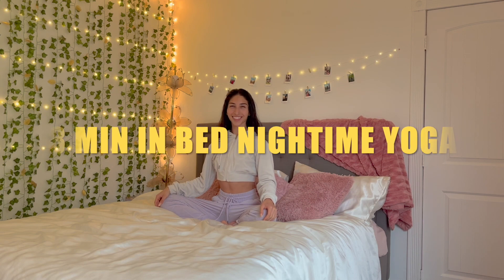8 MIN IN-BED NIGHTIME YOGA -- move with leila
This 8-minute in-bed yoga practise sets you up for the perfect night's sleep. It helps you release any negative energy that will make your sleep ineffective.